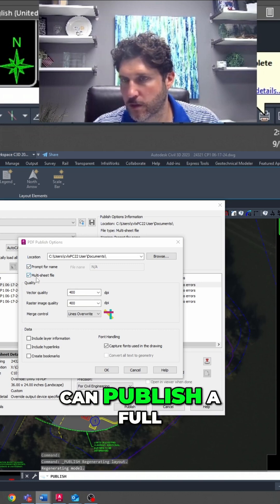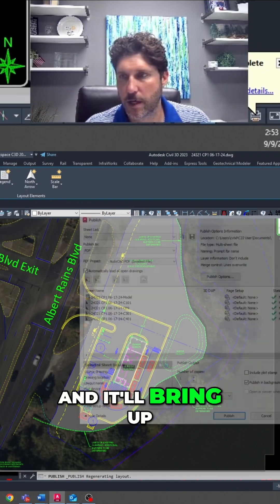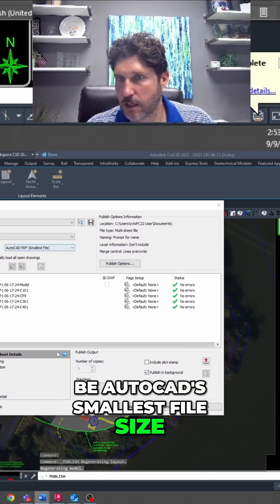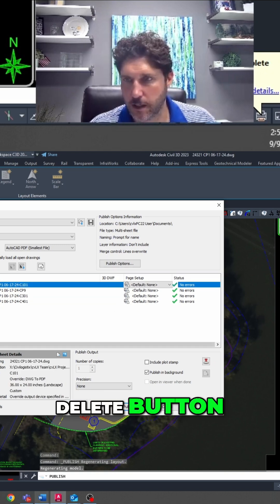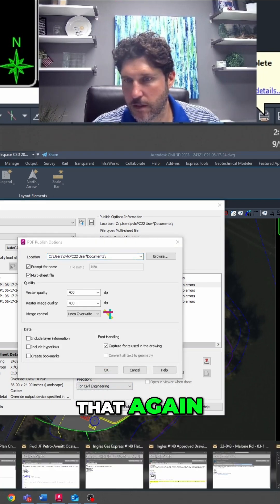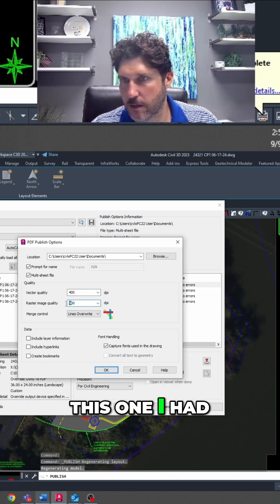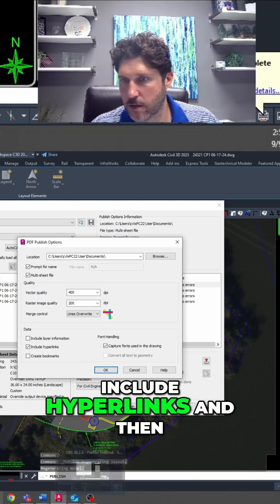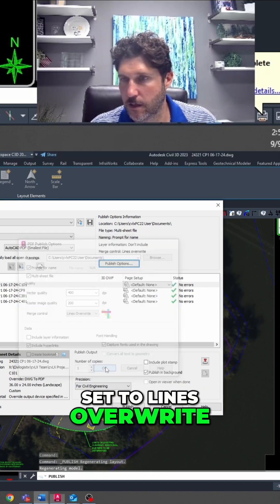Publishing AutoCAD Drawings: Complete Guide!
We show you how to efficiently publish multiple AutoCAD sheets. This guide includes optimizing file size, and essential settings for a professional output, perfect for any civil engineering project.